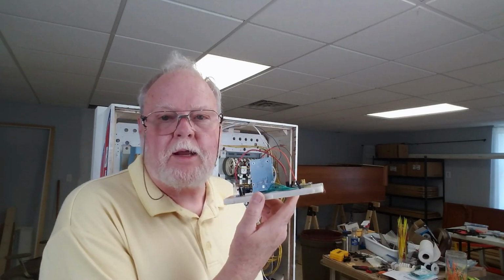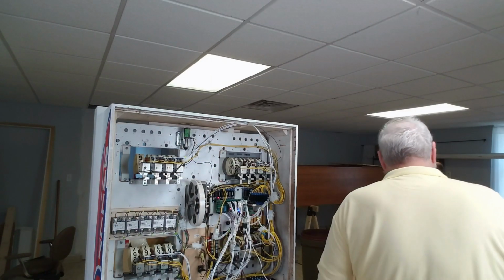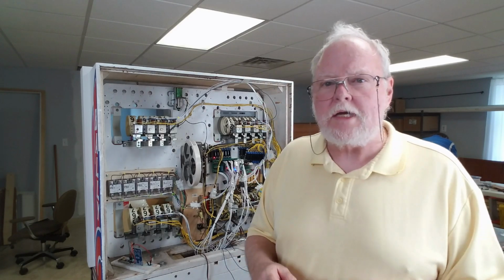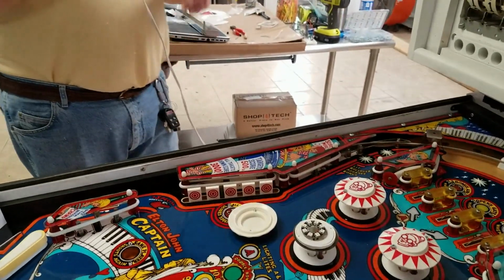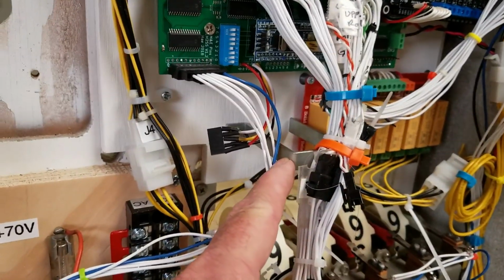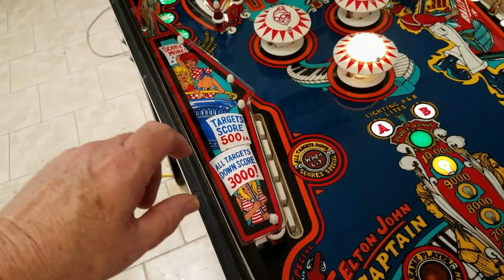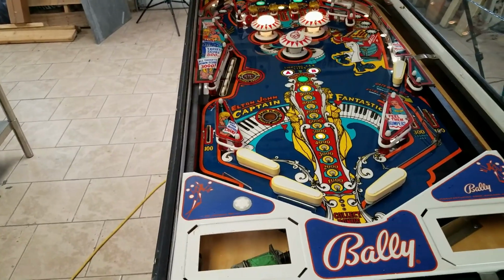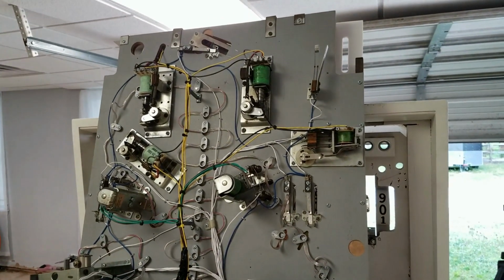Capt Fantastic Part 35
Cleaning up some wiring and trying (and failing) to remove the noise and hum from the flipper solenoids and the ball return gate.